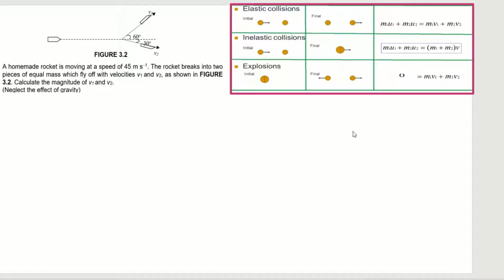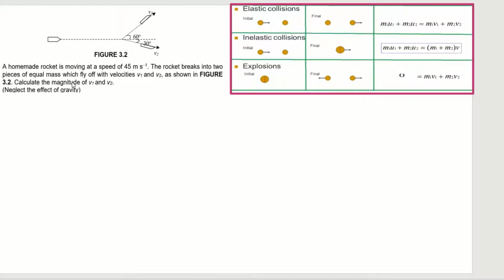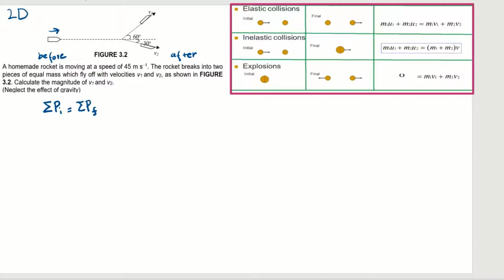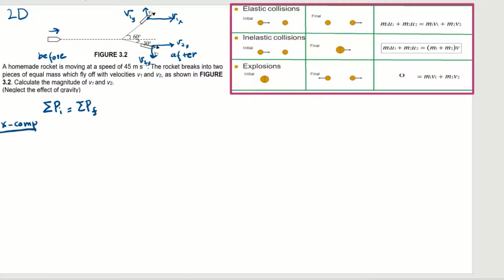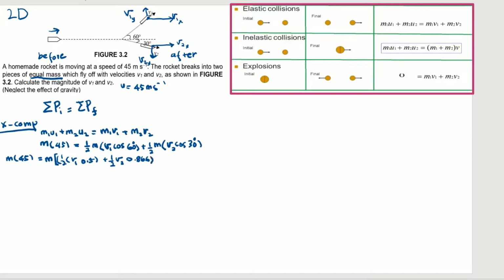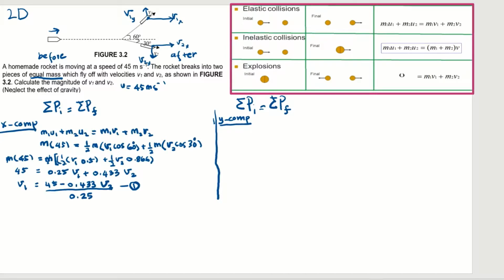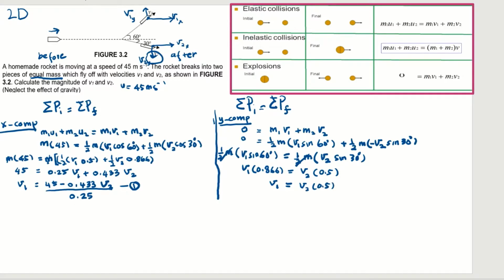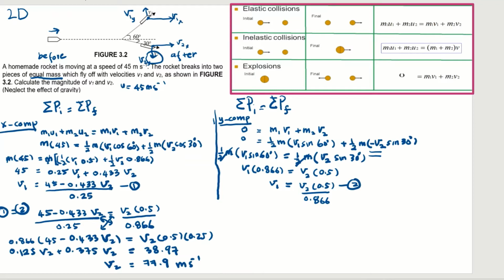MOMENTUM-COLLISION 2D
Conservation of momentum concept such as elastic and completely inelastic in table form method. Momentum exercise (2D collision).